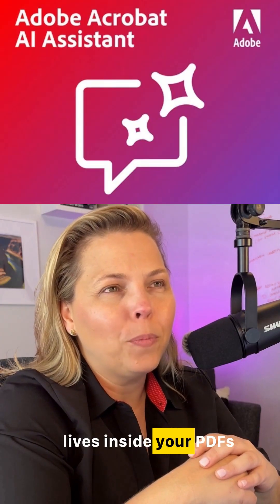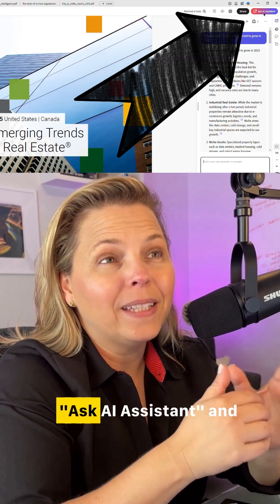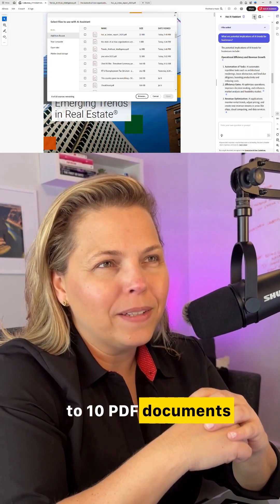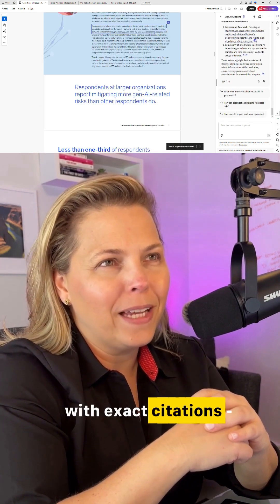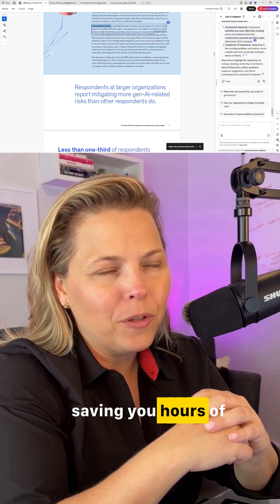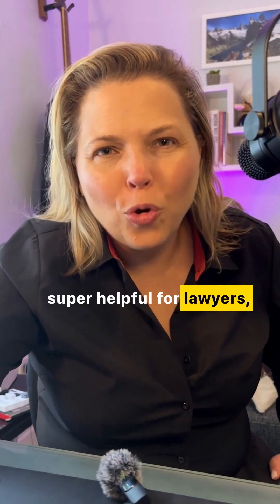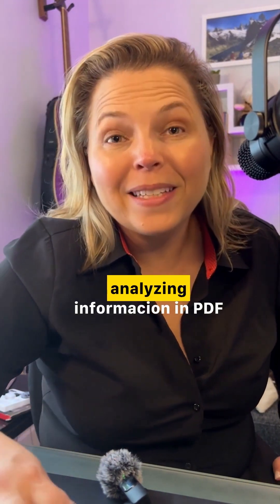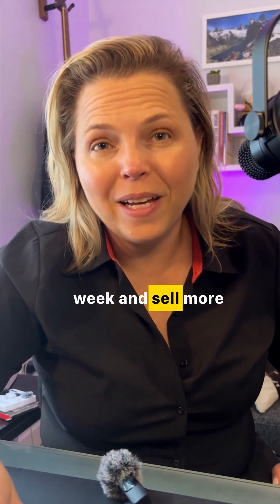Company blocks ChatGPT but you need AI document analysis? Adobe Acrobat AI Assistant ...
Company blocks ChatGPT but you need AI document analysis? Adobe Acrobat AI Assistant is the solution...

This new feature lives inside your PDFs and analyzes multiple documents simultaneously:

✅ Click "Ask AI Assistant" for instant document answers ✅ Upload up to 10 PDF documents ✅ Ask questions across multiple files at once ✅ Get comparative insights with exact citations ✅ Save hours of manual review

Requires Adobe Pro subscription but no external uploads to LLMs needed.

Perfect for lawyers, real estate brokers, marketers, and anyone analyzing PDF information.

I'm Alejandra Teran, the Chief AI Wiz. I help entrepreneurs and businesses use AI to save 20+ hours a week working smarter.

Hit like if this helped and follow for more AI tools that actually work!

Adobe Acrobat, AI assistant, document analysis, corporate restrictions, PDF analysis, artificial intelligence, productivity hacks, business tools, document management, enterprise solutions